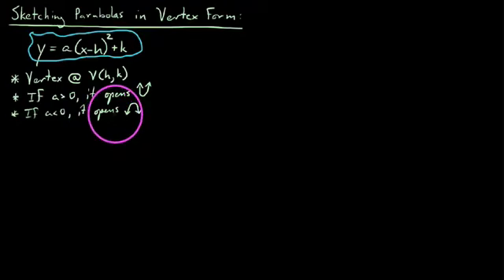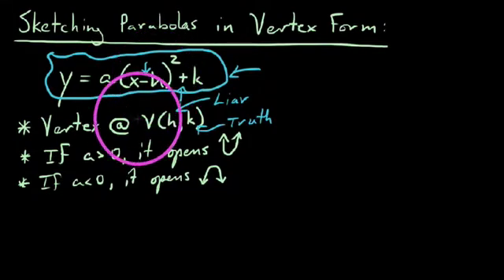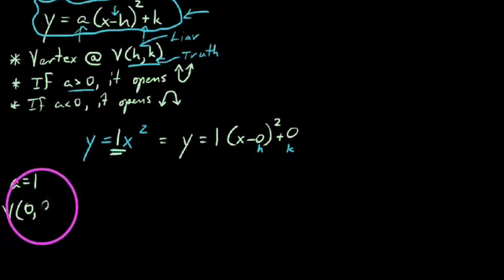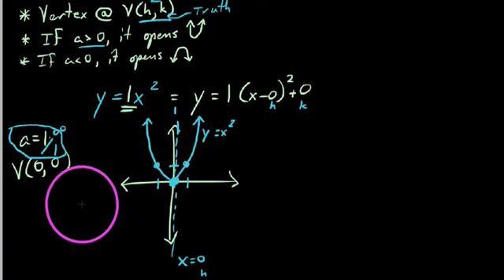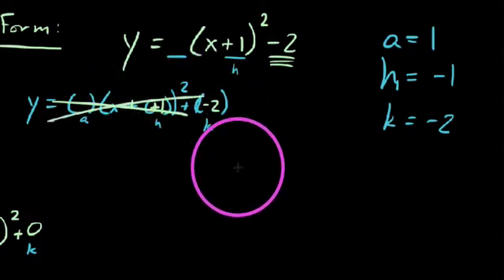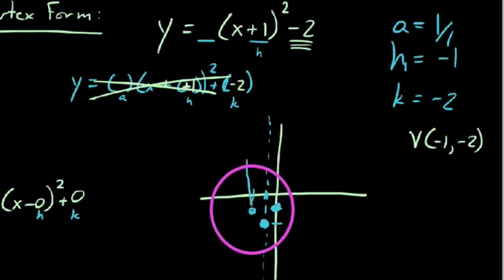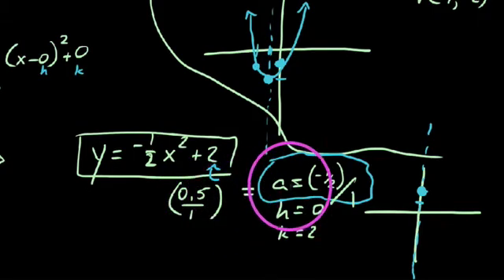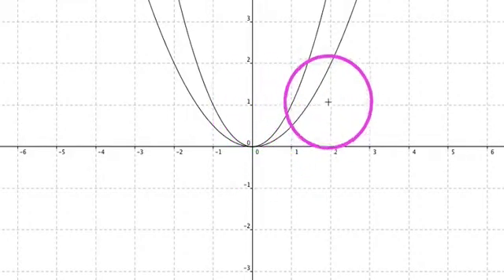Sketching Parabolas in Vertex Form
This is a quick video explaining the way to sketch parabolas that have equations defined in Vertex Form